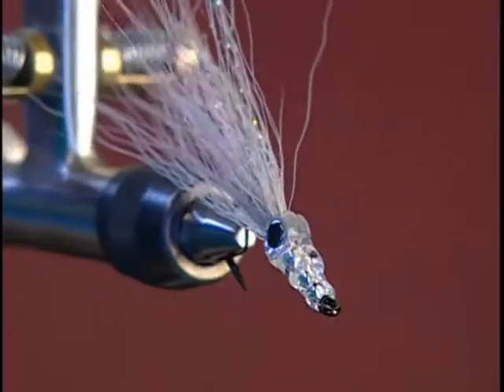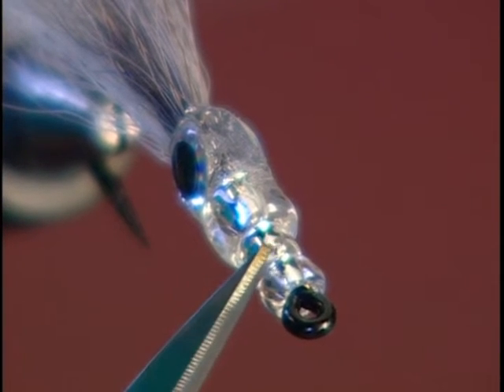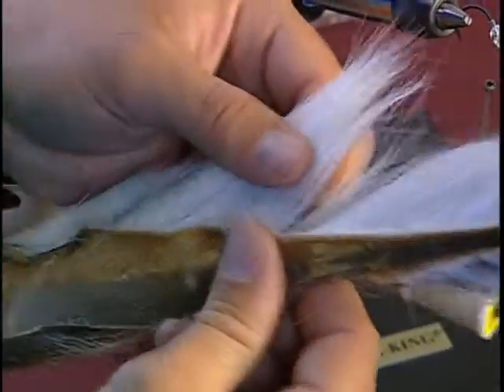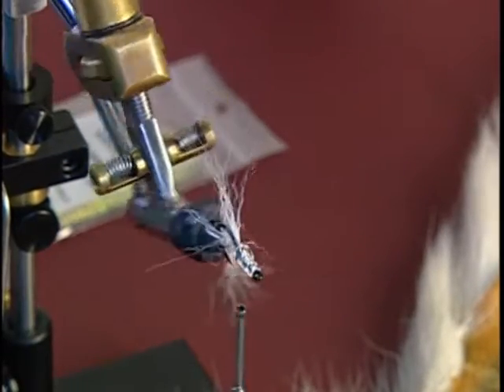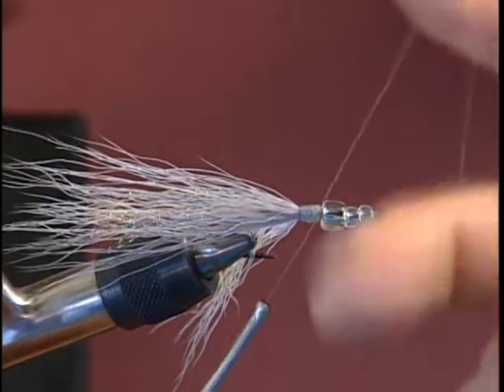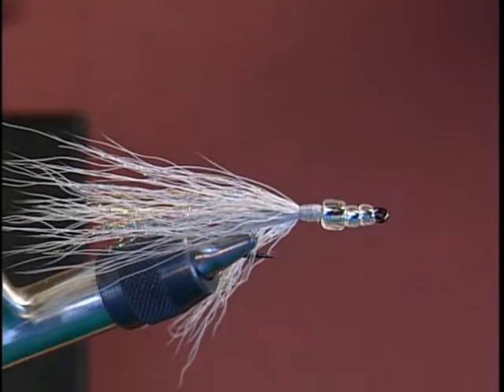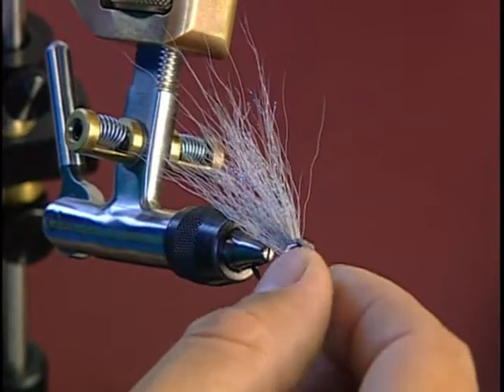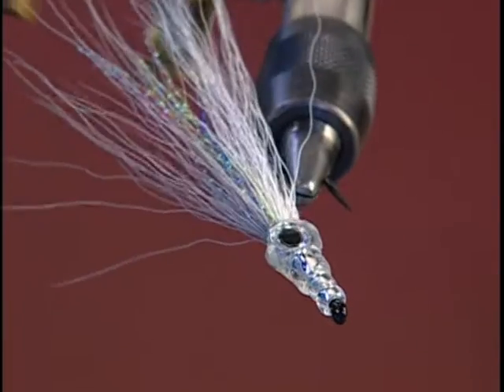Joe's Bucktail Minnow fly tying video by Joe Warren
A cool streamer pattern for smallmouth, largemouth bass, striper and even saltwater species. Tied by Joe Warren.